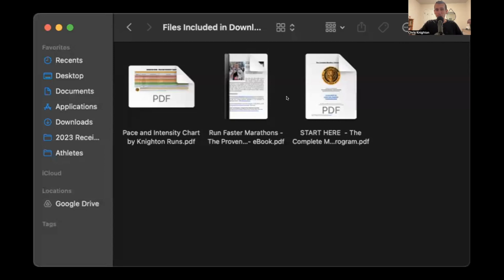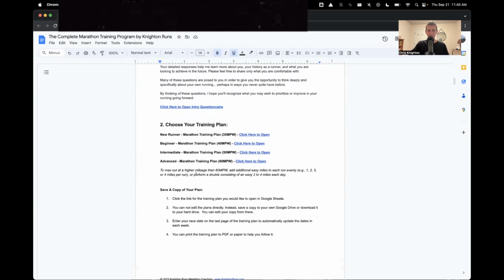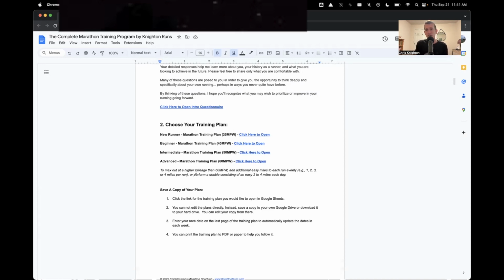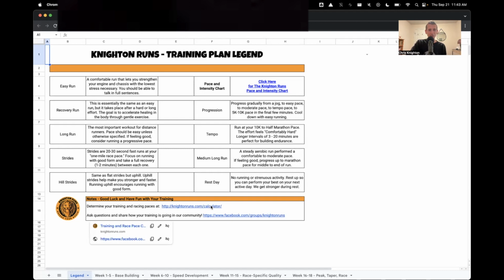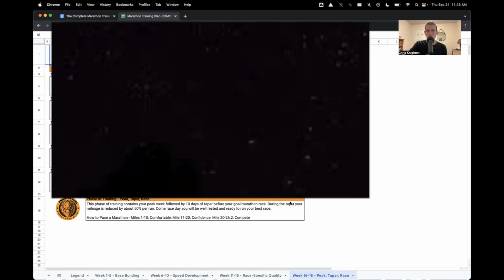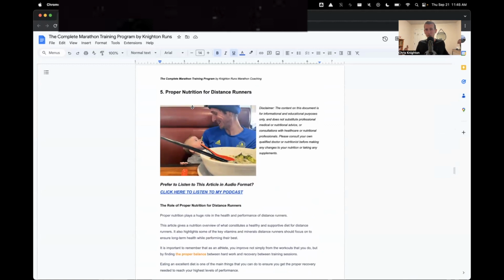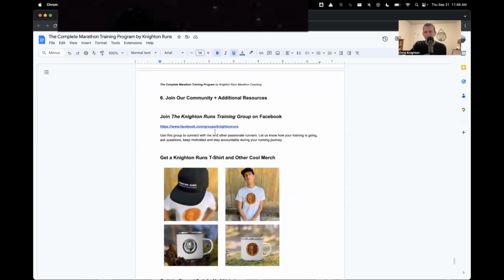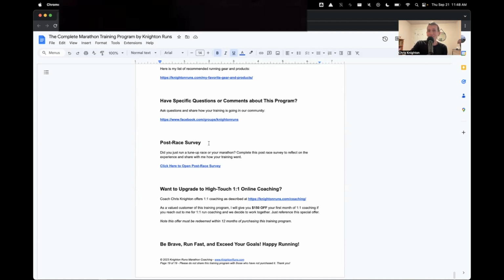A Look Inside The Complete Marathon Training Program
Get My FREE Marathon Training Guide!

Knighton Runs Marathon Coaching
High-Touch 1:1 Run Coaching | Training Programs | Book | Podcast